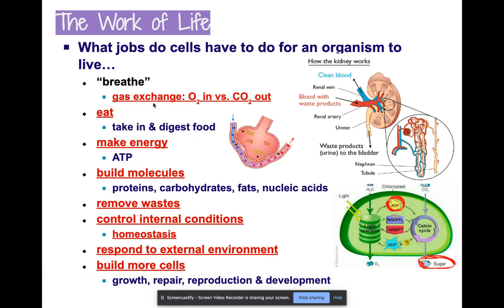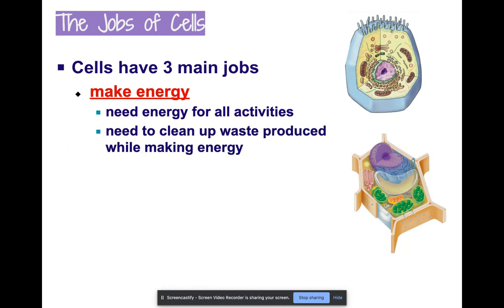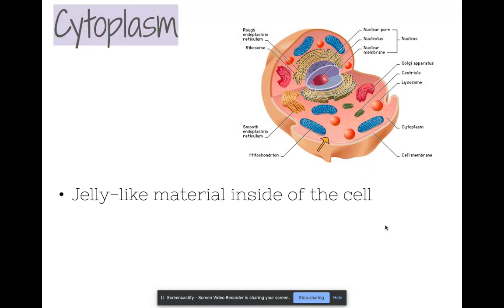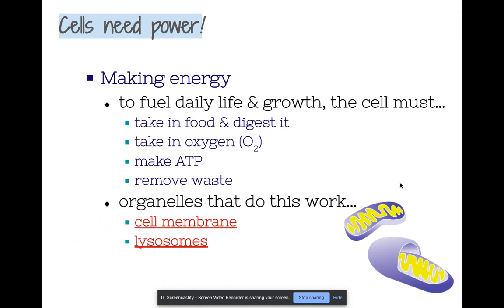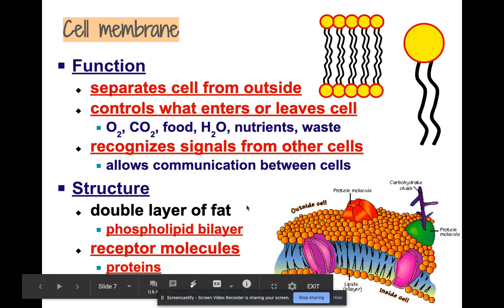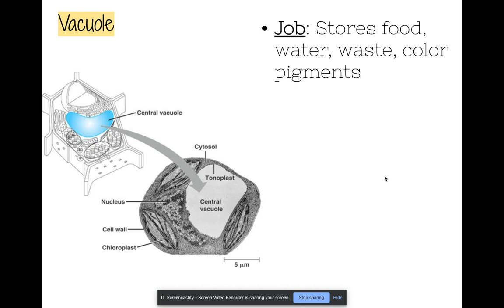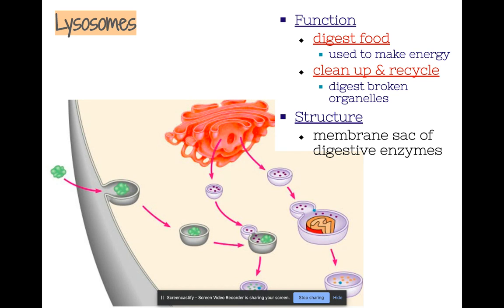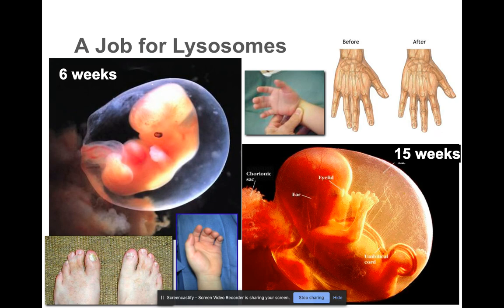Cell Organelles Part 1